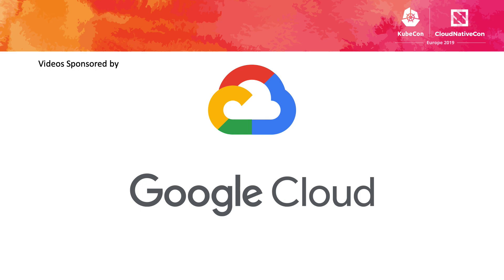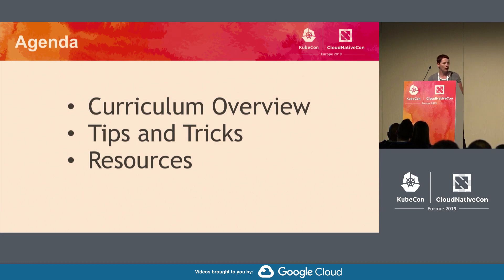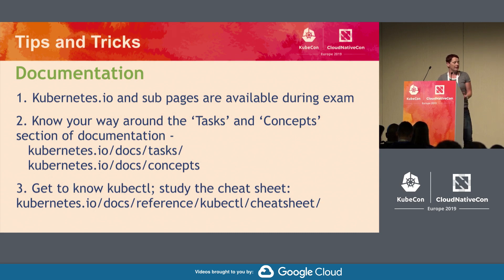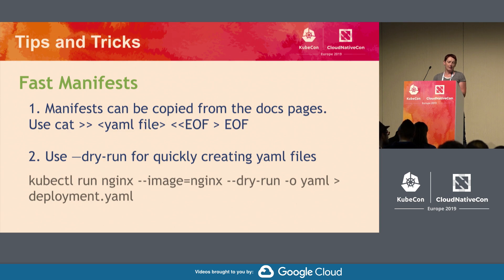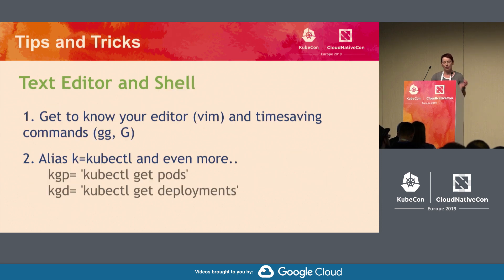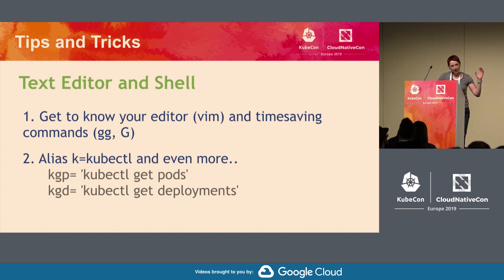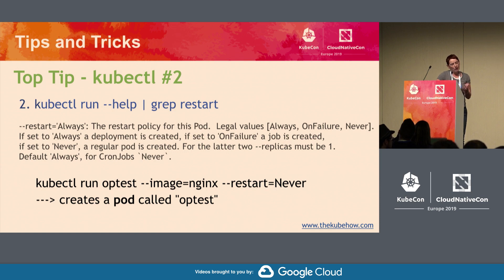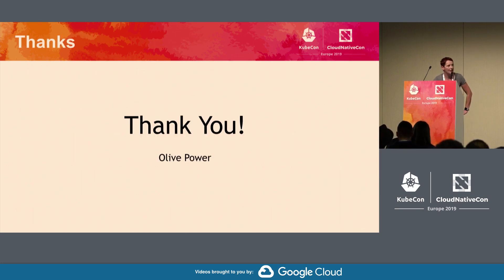Lightning Talk: Ready, Steady, CKA! - Olive Power, VMware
It’s a race with time to pass most exams, and the Certified Kubernetes Administrator (CKA) is no different. The CKA was developed by the CNCF, and is fast becoming one of the most strategic certifications to acquire in terms of establishing a credible posture in kubernetes standings. This talk covers topics on how best to combat the screaming passing of time during the exam. How to accelerate getting resources up and running in kubernetes with Kubectl command options, how to optimise the shell environment for speed, and also how to optimise the vim text editor for use with yaml files will all be covered. Some protips on study resources that help you prepare, and how to organise your time during the exam will also be presented. This talk will cover as much as possible in the allocated time.  We will keep going until time runs out – just like in the exam.